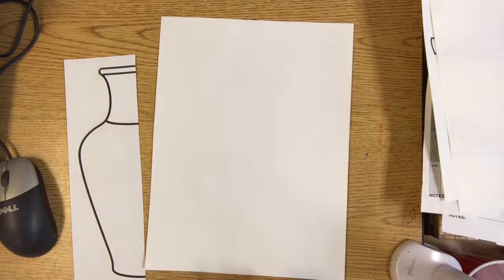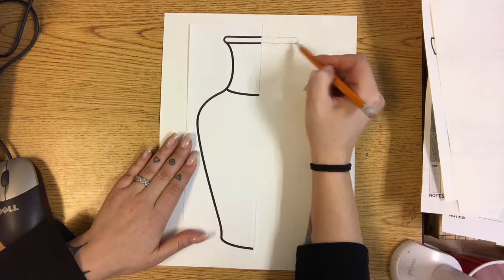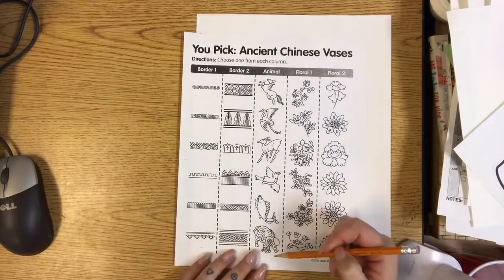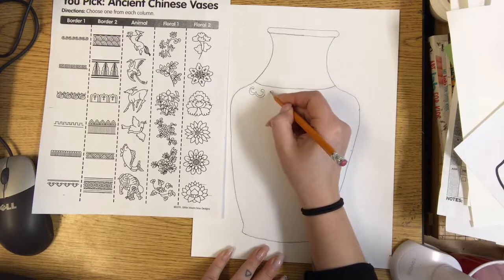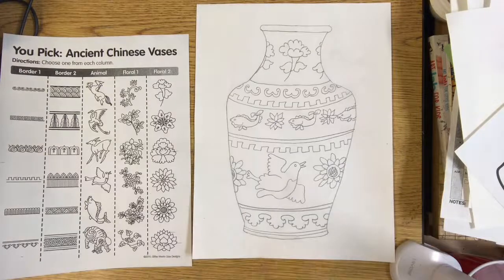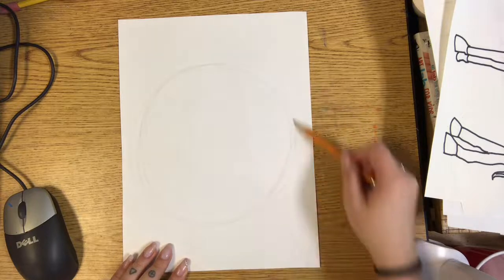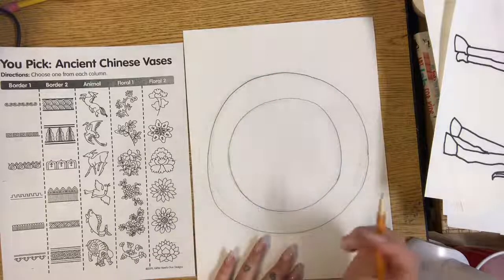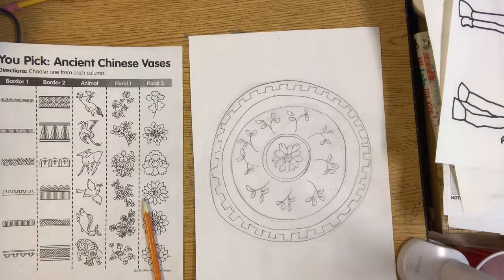Ming style vase & plate for kids 1: Designing and drawing